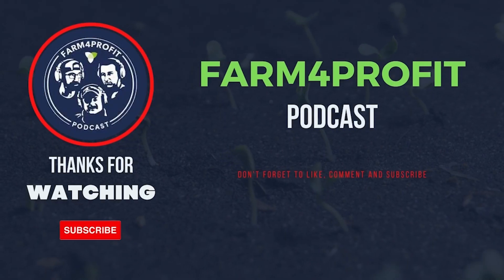Sukup Grain Dryers: Efficiency & Innovation for Your Farm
Tune in as we explore how Sukup grain dryers are revolutionizing farm efficiency. Learn how their cutting-edge technology helps reduce drying time and improve overall grain quality, making a big impact on your operation's bottom line.